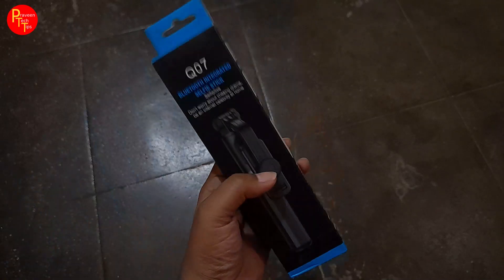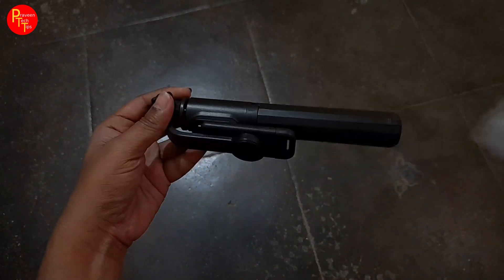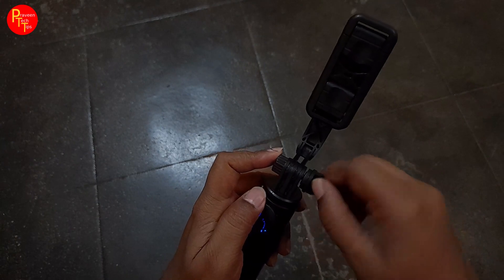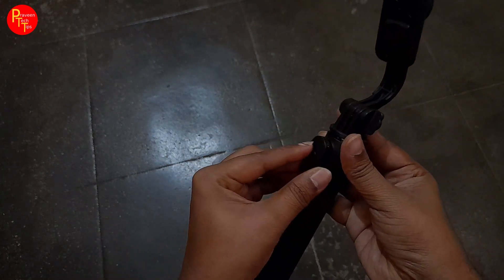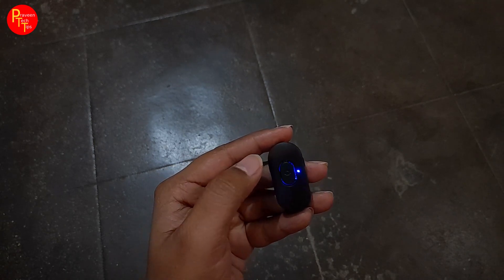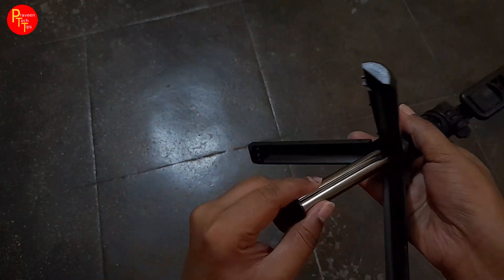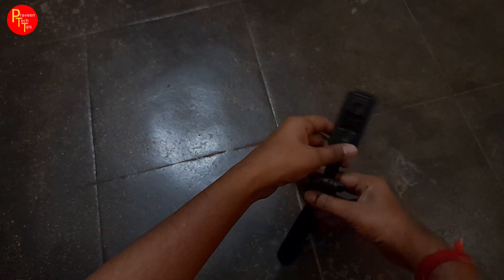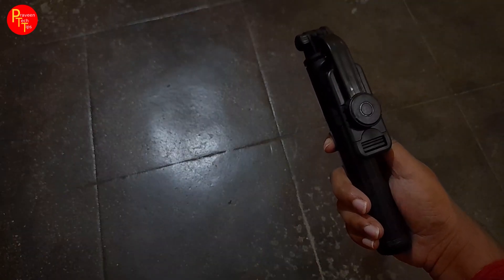300rs useful gadget unboxing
RAM                           Samsung 16GB X 2 = 32GB
SSD                             EVM M.2 SSD 128GB
SSD                            Ant Esports 690 Neo Sata 2.5 256GB